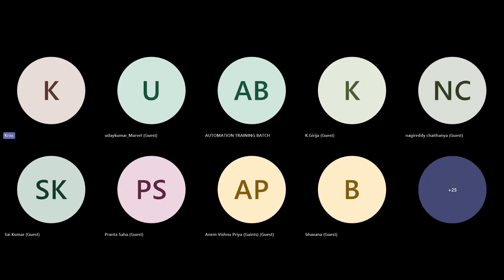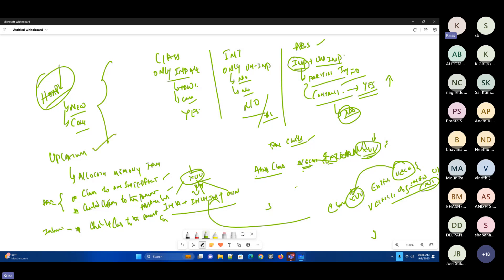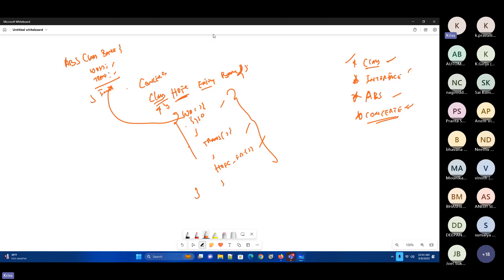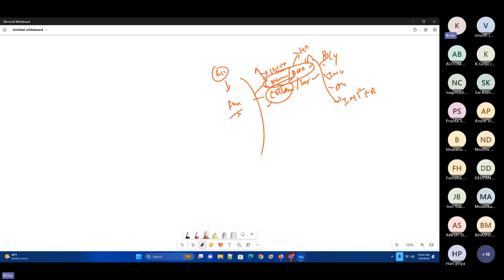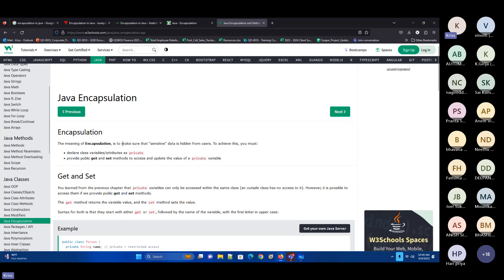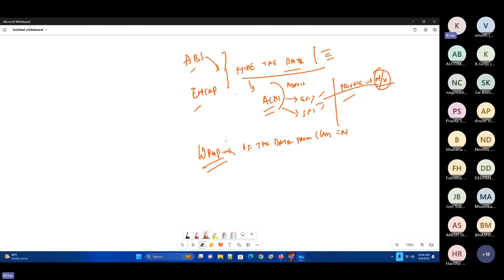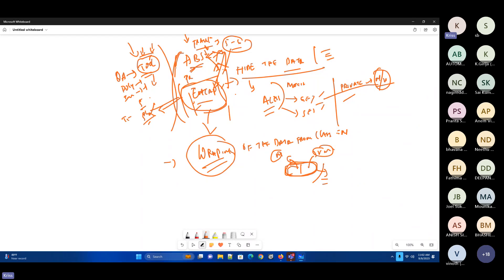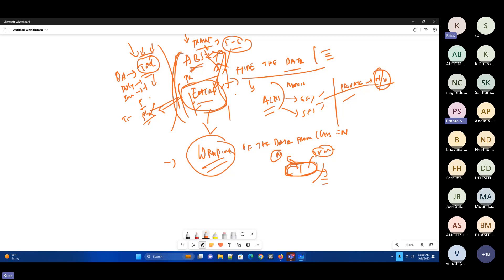Java Abstraction & Encapsulation | QO-BOX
Founded by a group of passionate test automation experts with hundreds of men, and years of experience in Test Automation Tools & Techniques Across Industries.